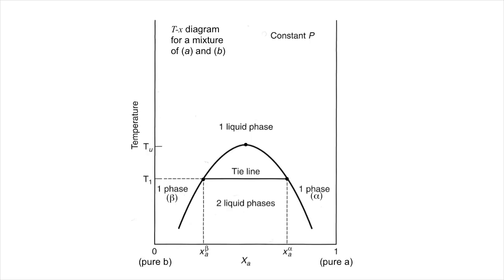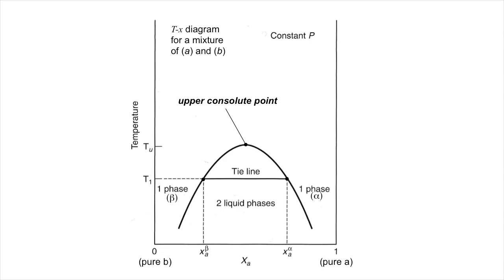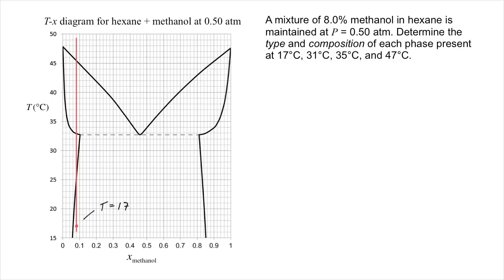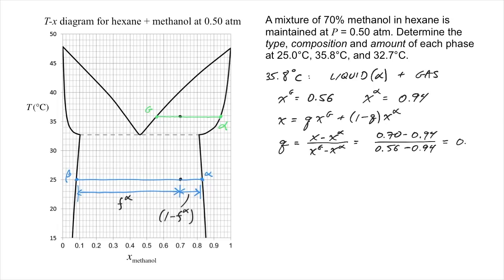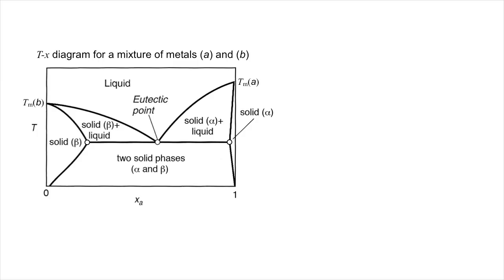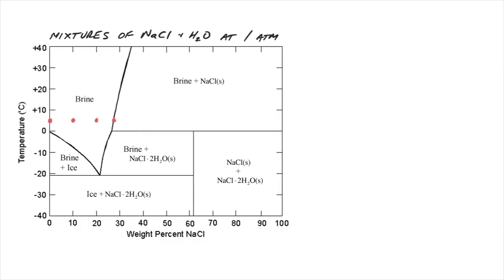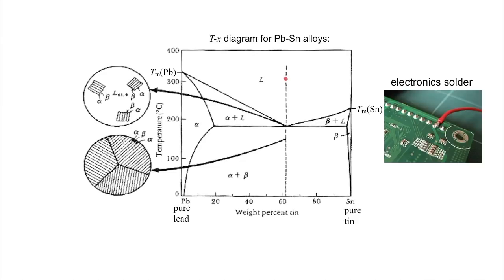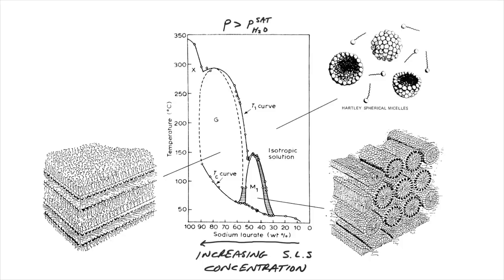Episode A7 - Thermodynamic Data for Condensed Mixtures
Two-component mixtures, with focus on condensed phases (liquids and solids).  Credits: Some images are from Engineering and Chemical Thermodynamics, by Milo D. Koretsky, 2nd edition (2013), John Wiley and Sons, ISBN-13: 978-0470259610, and Microemulsions and Related Systems, by M. Bourrel and R. Schechter (2010), ISBN-13: 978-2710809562. Word jumble produced using Jonathan Feinberg’s web applet “Wordle,”